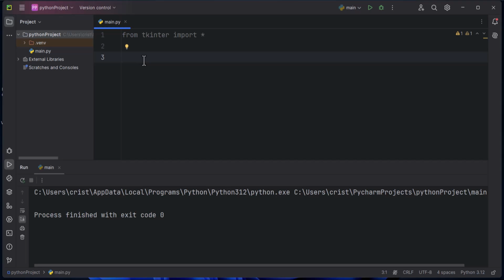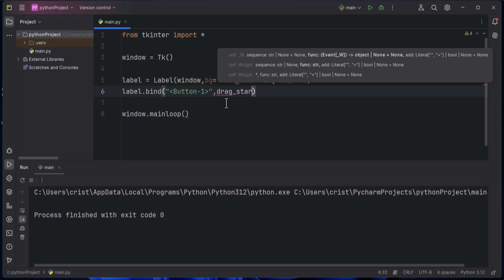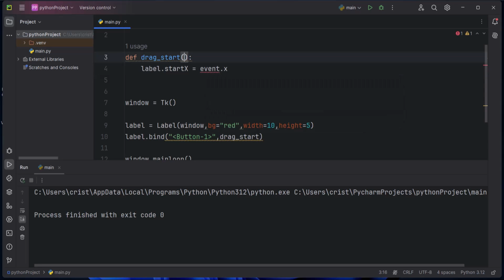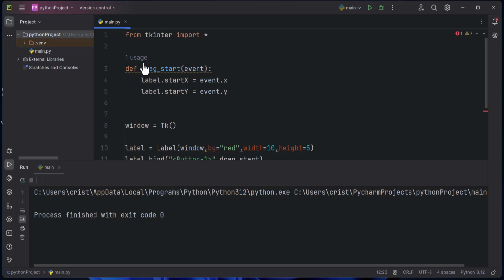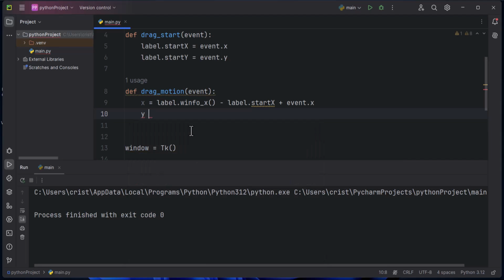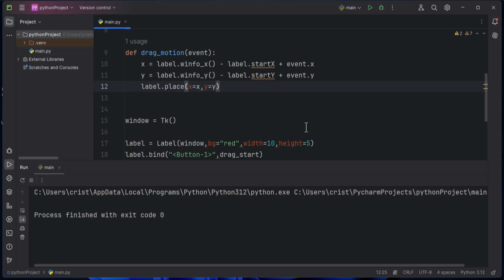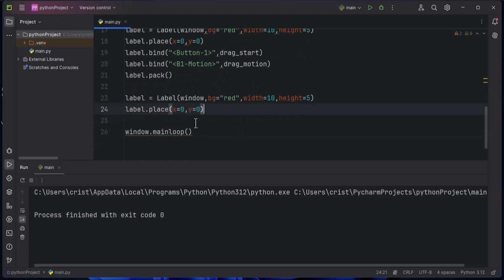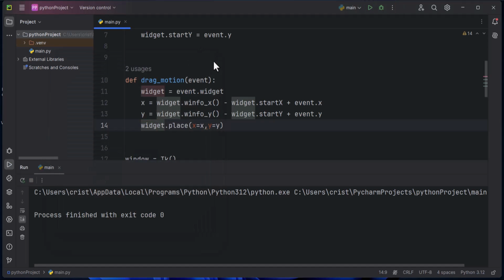Drag and Drop in tkinter in Python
Episode 1: drag & drop - Python Programming for Beginners